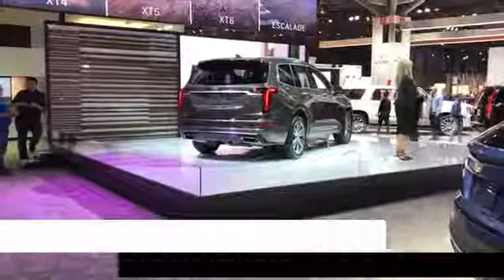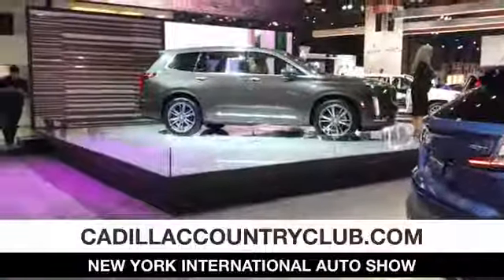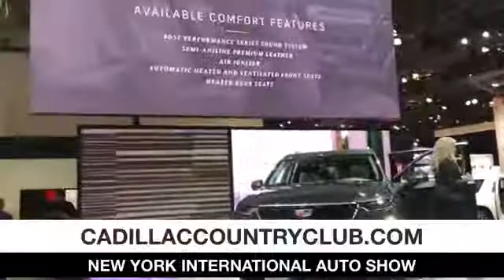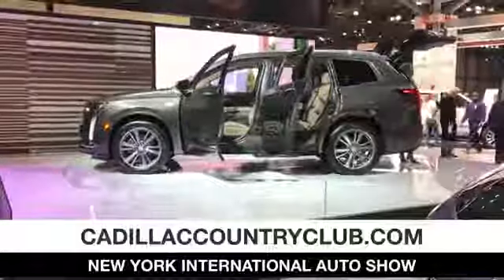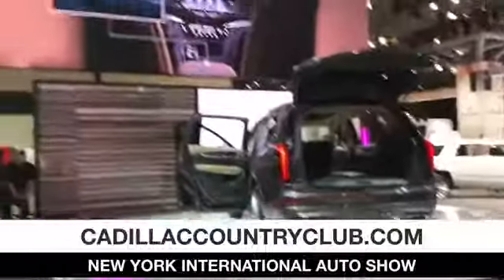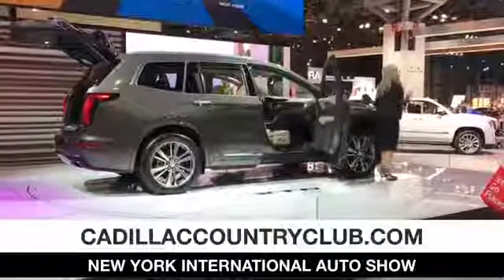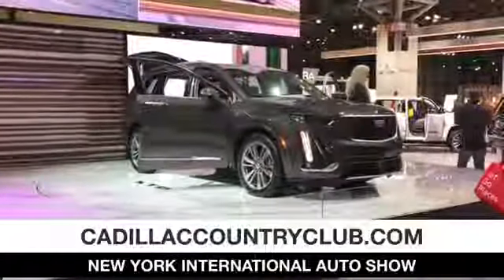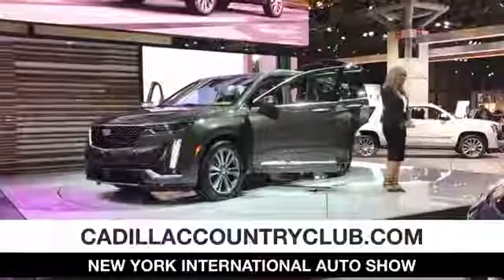Cadillac XT6 at the New York Auto Show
Presentation of the new Cadillac XT6 at the New York Auto Show. This was the first time I have seen this Cadillac.